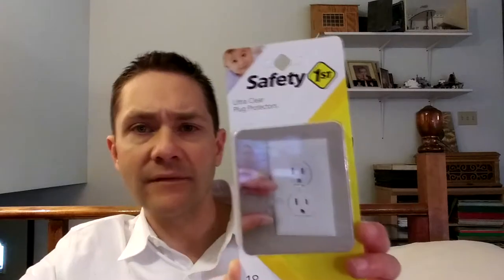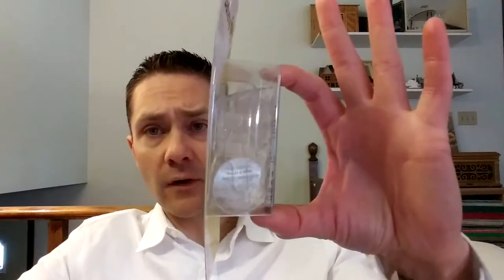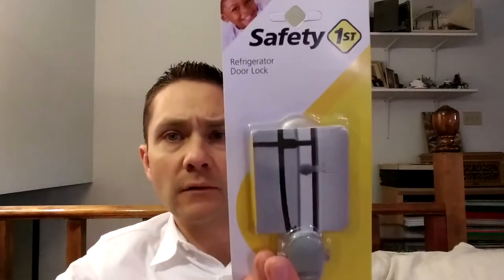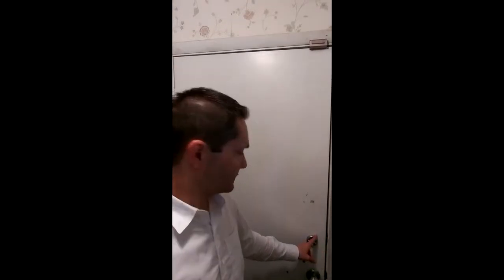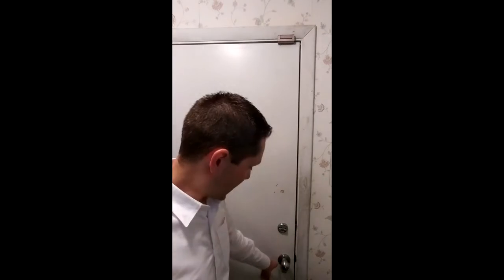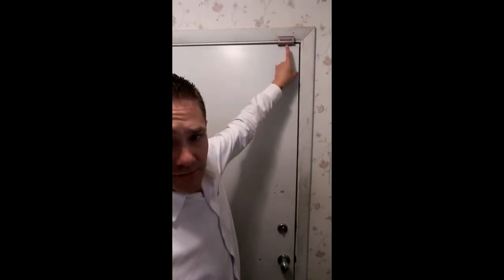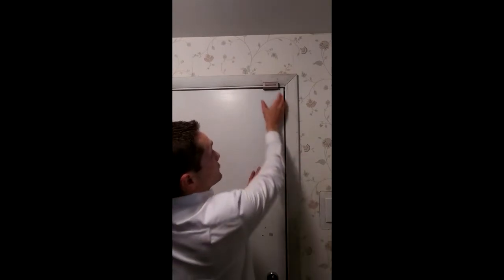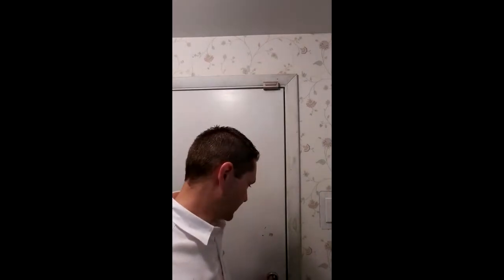5 Cheap Safety Devices for At-Home Alzheimer's Dementia Care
AlzheimersProof.com/5CheapMods

Caring for an Alzheimer's- or dementia-stricken loved one at home is a challenge. Among other things, the home environment can be filled will hazards for cognitively impaired individuals.

There are a number of modifications that may be needed. For some of the most basic changes, see my article, here:

The process of safeguarding the living space shares a lot in common with the kind of baby proofing or childproofing that parents have to undergo to welcome new arrivals to the family.

The process of Alzheimer's Proofing your (or your loved one's) house can be daunting -- and expensive.

In this video, I give you some ideas for getting you going, without breaking the bank or going over budget.

I survey five (5) inexpensive safety devices that you can obtain easily and install without too much difficulty (usually!).

(1) Electrical outlet plugs (sometimes called "plug covers")
(2) Cabinet / drawer latches
(3) Refrigerator latch
(4) Electrical plug lock ("Stopower")
(5) Door reinforcement latch (E.g., "Defender" or "Guardian" brands)

These modifications are cheap -- in the monetary sense. I was able to obtain all five together for just under fifty dollars ($50) -- not counting applicable shipping charges or taxes.

I will show you all five and give you an idea of where you can buy them (hint: Amazon).

In future videos, I will walk you through the installation of the cabinet latches, drawer latches, refrigerator latch, and Defender/Guardian-style door lock.

For further reading, please visit:

AlzheimersProof.com

Pinterest.com/alzheimersproof